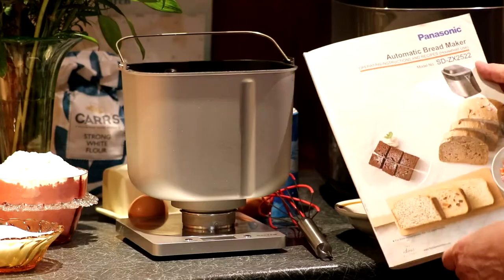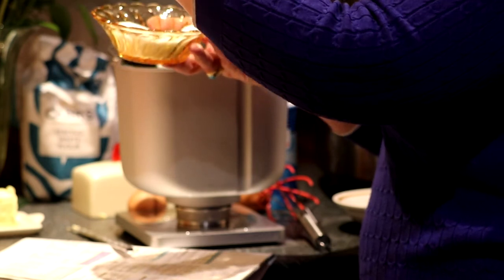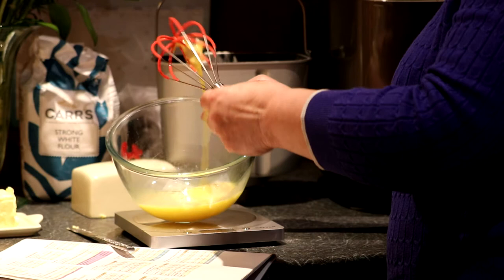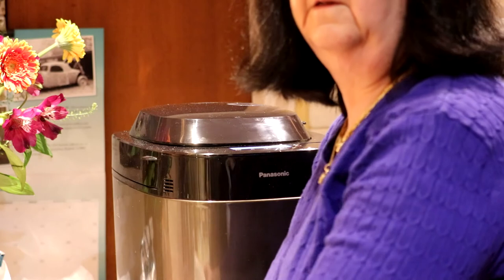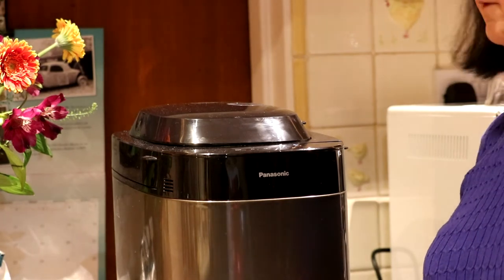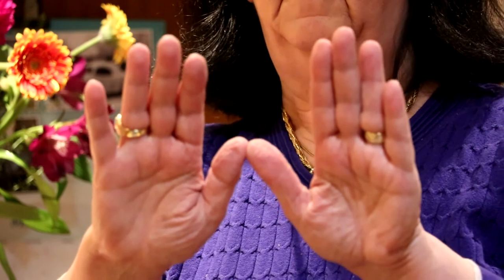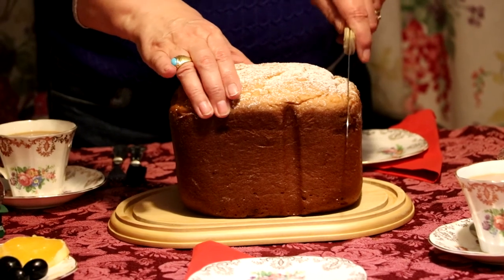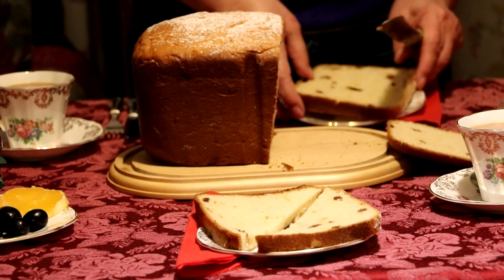Panasonic Bread Maker SD-ZX2522 Baking to Tasting. How our 1st Panettone Bread loaf was easy to make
Panasonic Bread Maker SD-ZX2522 - Baking to Tasting. How our 1st Home Made Panettone Bread loaf was made fun and easy to make during Covid - 19 lockdown. Panettone Bread is often served at Christmas, but it is also delicious served at breakfast with fruit. We used cherries instead of currents in our bake, but I don`t recommend this, I prefer currrents instead as the recipe states in the book.
During the Covid-19 lockdown and snowy weather I have decided to purchase a Panasonic SD-ZX2522 K(Black) Automatic Bread Maker to bake and enjoy fresh bread and cakes knowing exactly what goes in to it, without leaving the house.
This bread maker has a Touch Screen Panel and Display, it has an automatic Raisins & Nuts Dispenser, and Yeast Dispenser.
This Bread Maker has 37 programs which include Breads, Dough, Cakes, Jams & Compote.  The recipes in the book are colour coded. The ingredients need to be put in to the bread maker in the order of the recipe. This bread maker has 3 sizes of loaf settings and 3 crust settings, but this Panettone bread recipe - bread size is automatically with the programme. This video shows us actually Making to Tasting our 1st baked Panettone Bread.
The Bread Making parts are not Dishwasher friendly, but that was not a problem as they are none stick and easily rinsed out, do not get the bottom of the pan wet.
No need to turn out to get fresh bread during the COVID-19 lockdown – just enjoy the aroma and taste of fresh homemade bread and cakes.
The buzzer is not very loud, could have been a bit louder or be able to turn it up.